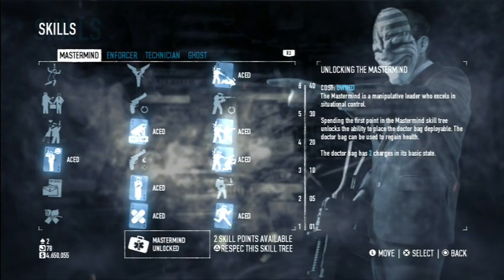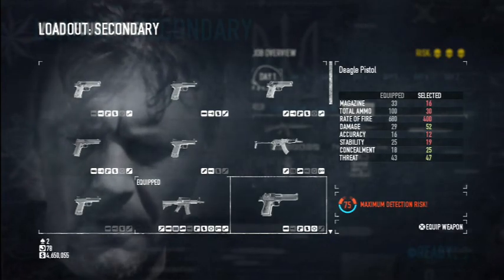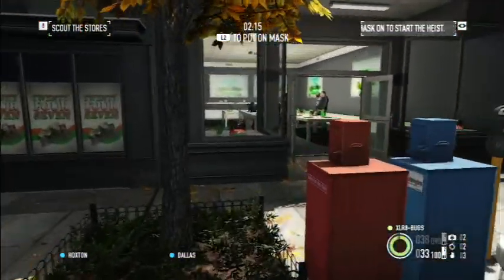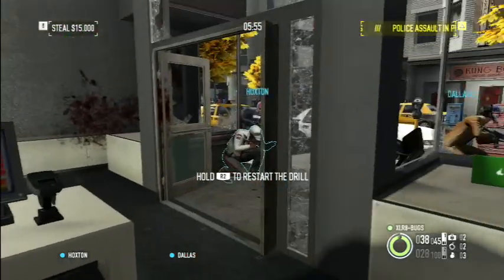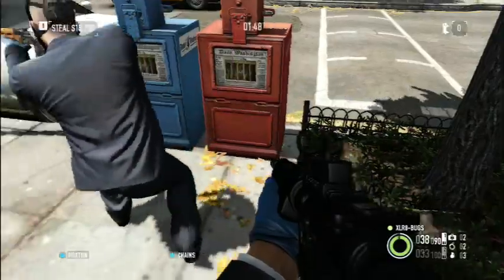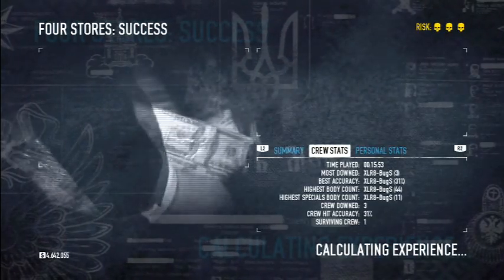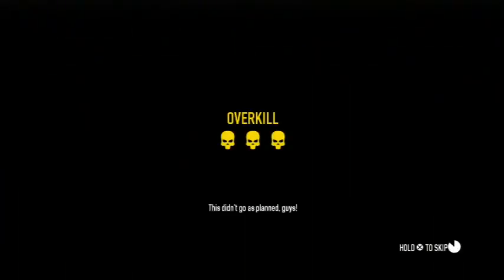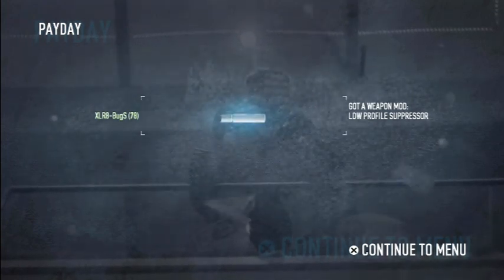Payday 2 OVERKILL difficulty gameplay solo episode 1